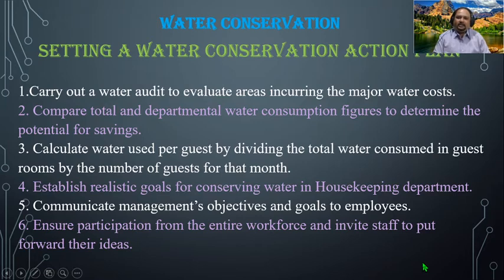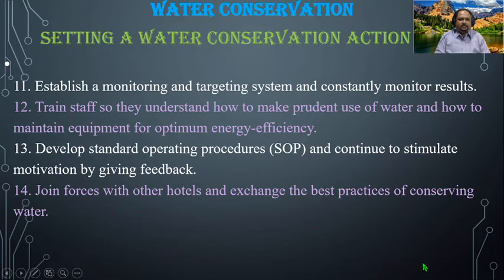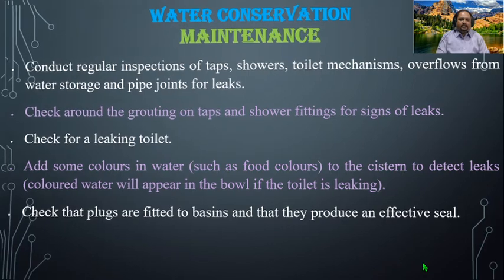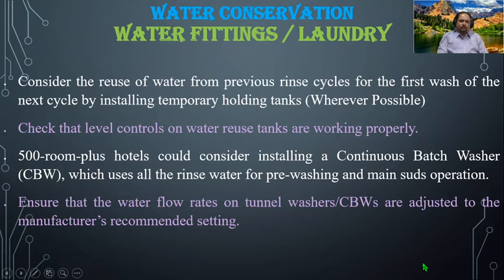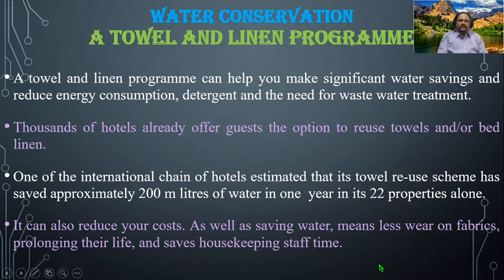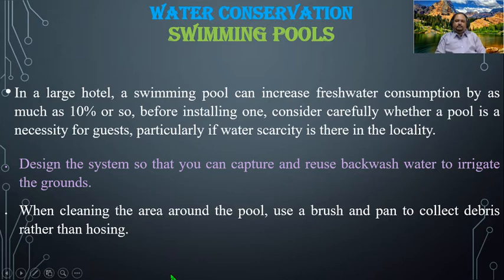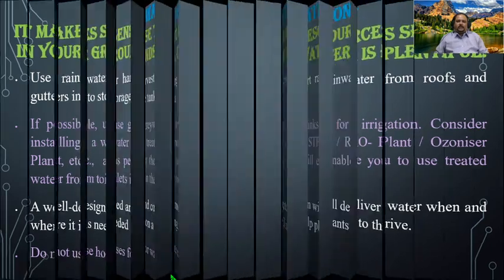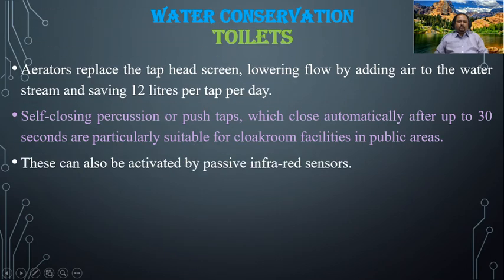WATER CONSERVATION in hotel Housekeeping Department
This video discusses about the Water Conservation in connection to the Housekeeping Department. Hope it should be of use to the Hotel Management Students, Hospitality management Students / Tourism Management Students and the Managers of the hotels/ Resorts / Service Apartments / Hospitality & Tourism industry.